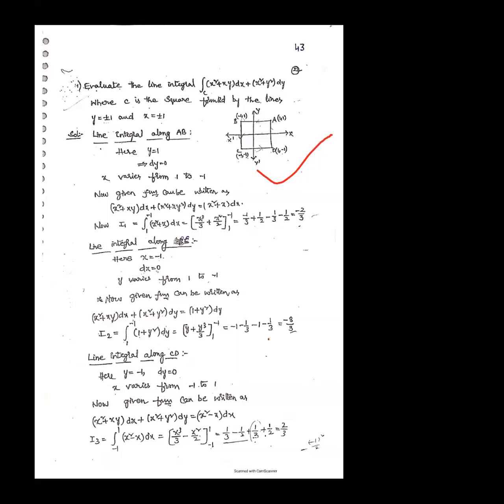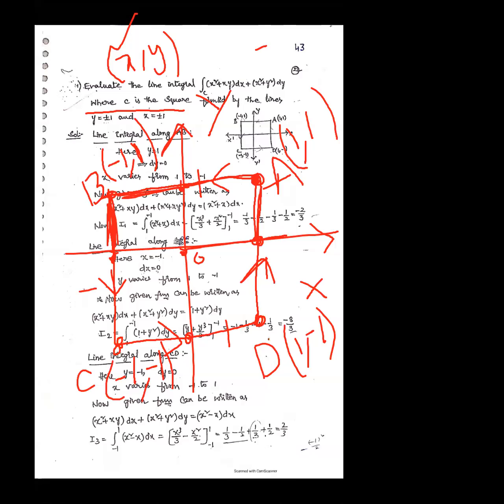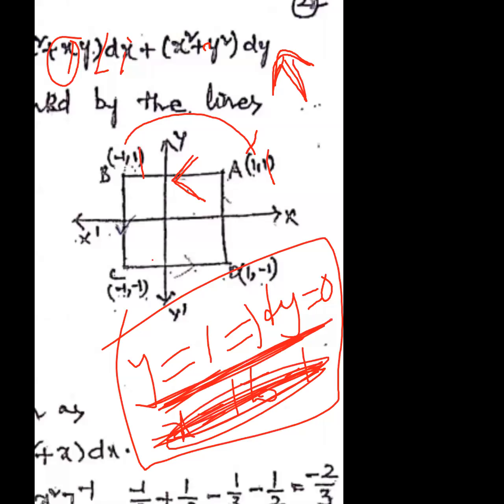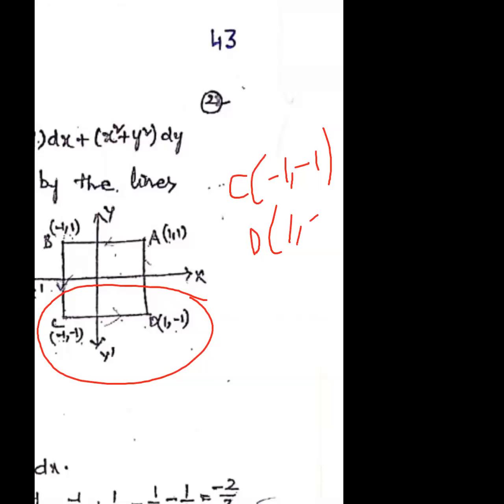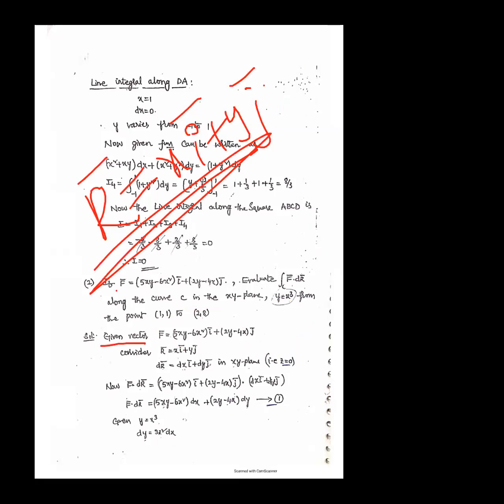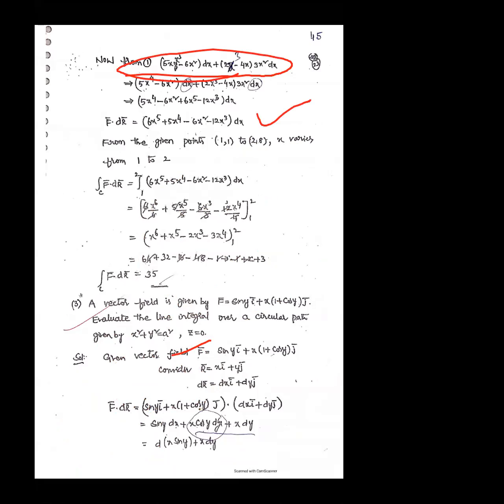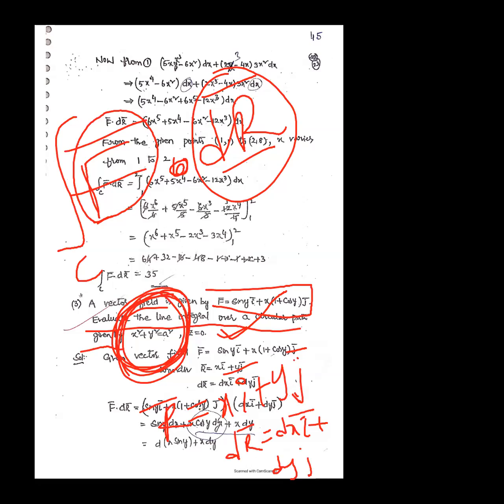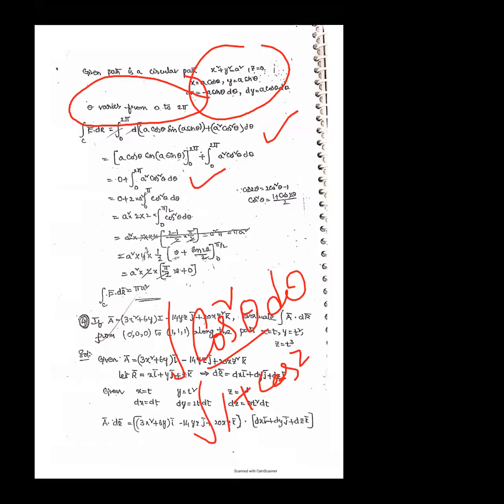VC&FT Problems on Apply line integration to vector functions